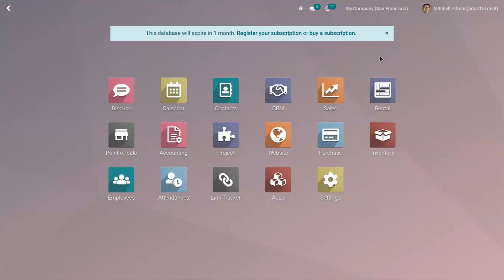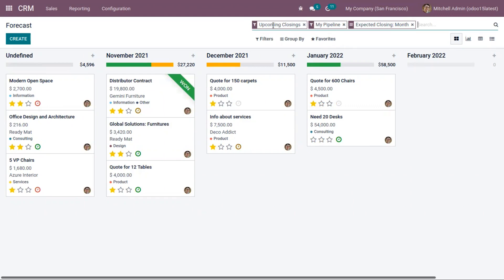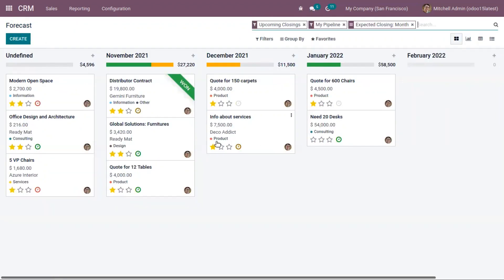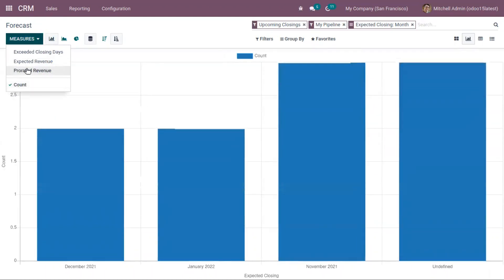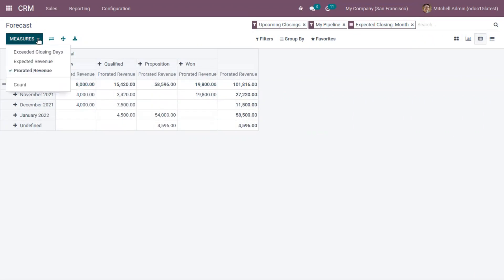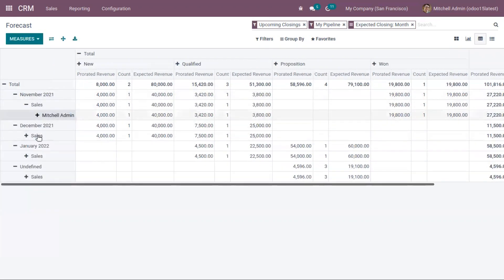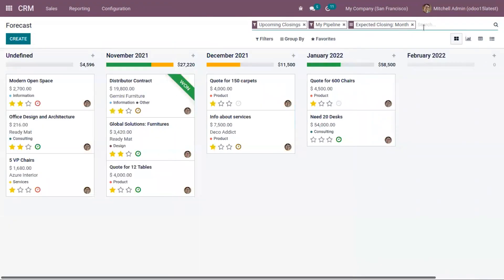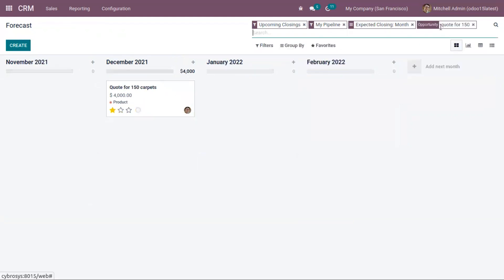Forecast Report in Odoo 15 CRM | Odoo 15 Enterprise Edition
The forecast menu available under the Reporting tab of the Odoo CRM module helps you to gain knowledge about the upcoming revenues
and help in forecasting future dealings with the customer.

CRM Forecasting Report is generated by applying the following filters on Opportunities.
* Upcoming Closings
* My Pipeline
* Expected Closing per month

This window can also be viewed in various views such as Graph, Kanban, Pivot, and List.

Here also you have the provision to generate reports in various measures such as Expected Closing Days, Expected Revenue, Geo Latitude, Geo Longitude, IAP Credits, New Integer, Prorated Revenue, and so on.

You can access these options under the MEASURES tab available. Moreover, the various default as well as customizable Filters, Group By, Favorite and Search icons are also available with this window.